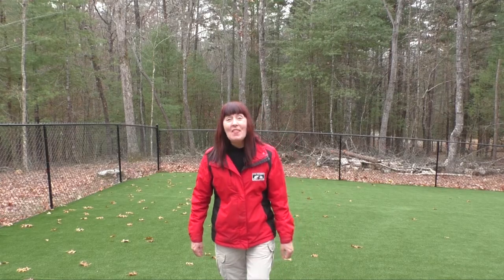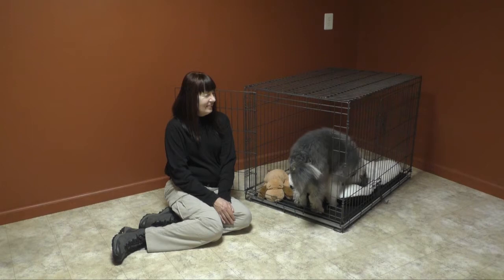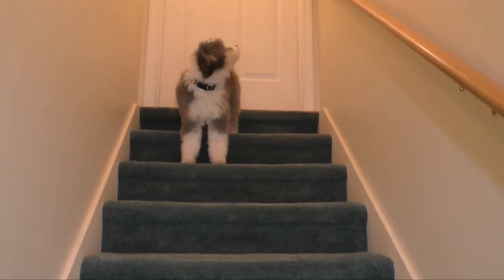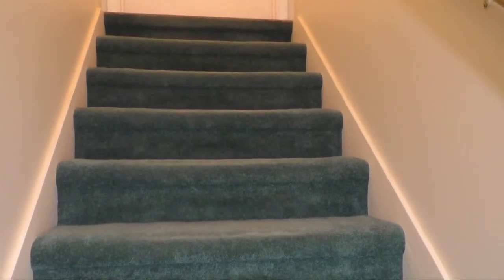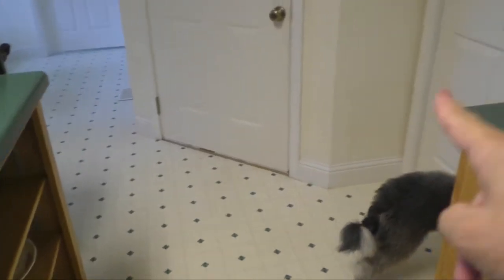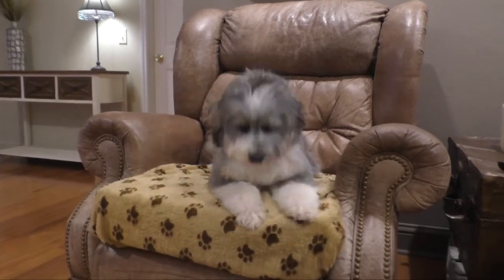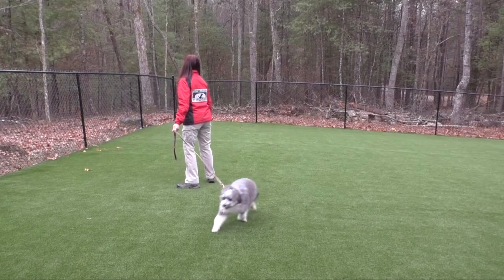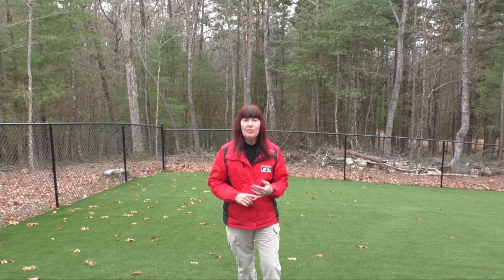Puppy Training, Lacy, Aussie-Doodle, Day 1: Evaluation Walk | Training Begins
Lacy is an Aussie-Doodle girl, 7-months old, and here for her 2-week board and train program. This is day one. She is here for manners training on and off leash around distractions.

In today's video, Lacy is acclimating to her new environment. Bonding exercise are also implemented. The goal is to help Lacy feel comfortable. Lacy had her evaluation walk to assess her on-leash skills. Next, she was introduced to the "follow" command, as well as "go play" command.

Lacy is wearing a SportDog 825X remote collar.

2-week Board and Train Program
North GA - Blairsville, Blue Ridge, Hiawassee, Ellijay, Young Harris
NC - Murphy, Hayesville and surrounding area